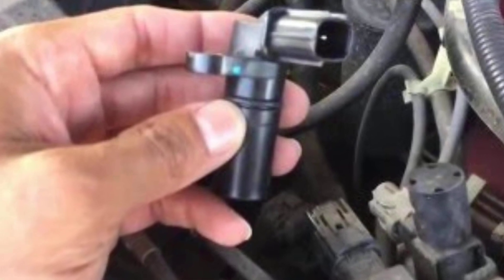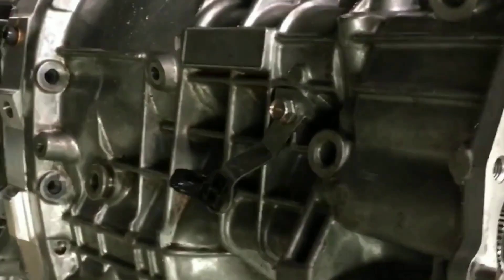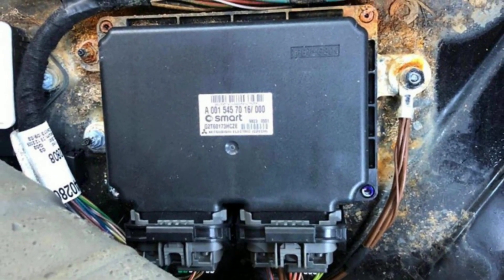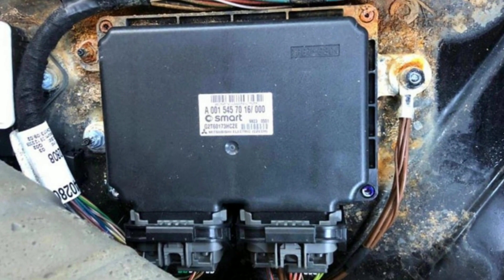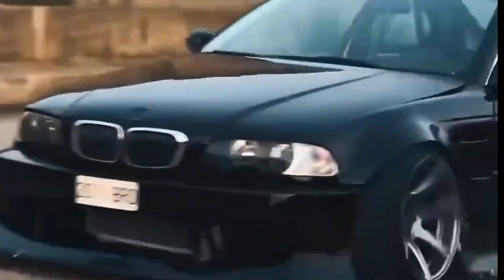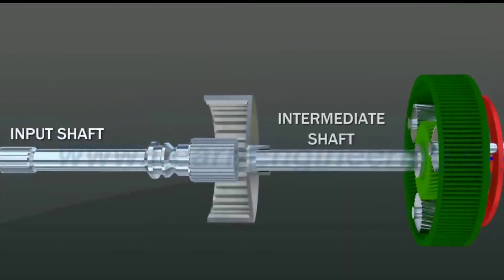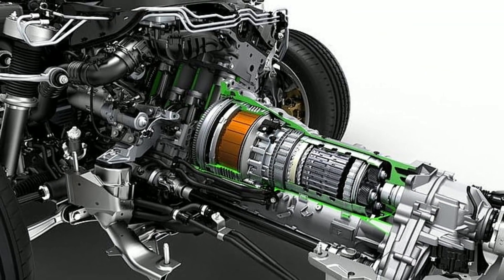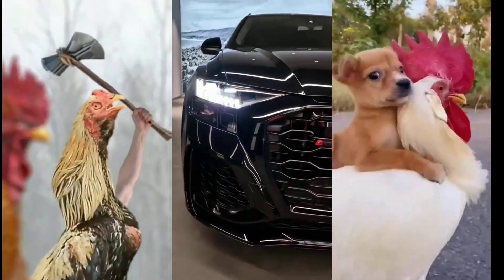P0720 error code - Bad Transmission Speed Sensor: Causes and Quickest Solutions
Talking about speed in automobiles, we have previousely discussed the 2 out of the 3 main clusters of speed that comes to mind; and these are, the engine speed, and vehicle speed In our previous videos.

In this particular video, we will be discussing the last one, which is the Transmission speed, with focus on the transmission speed sensor TSS. We will be discussion its associated problems, fault codes, symptoms, and quickest fix when you have such challenges.

The Transmission Speed Sensor (TSS) is a critical component that monitors the speed of the transmission's shaft.

It plays a key role in providing essential data for the proper functioning of the transmission control module.

You see, in the manual transmission car, one has to manually engage a new gear after revving the car engine to a certain speed. However, in the automatic transmission car, gear changes are done automatically by the Transmission control module, TCM.

And the TCM and The ECM rely heavily on the Transmission Speed Sensor TSS to achieve this.

Unlike the other sensors; crankshaftposition sensor CKP and Vehicle Speed Sensor VSS, the transmission speed sensor TSS, comes in two types of speed measuring sensors.